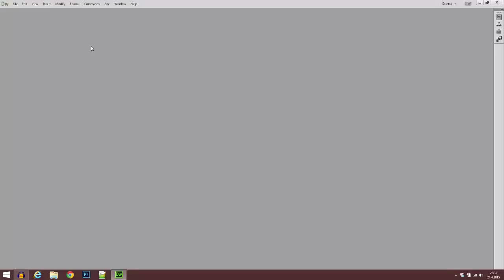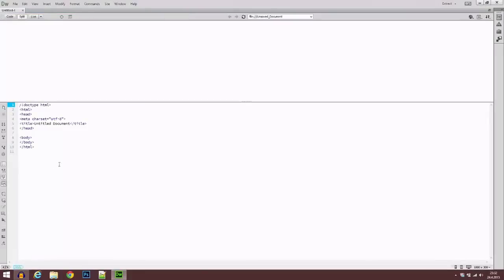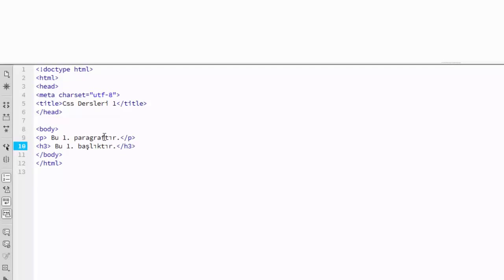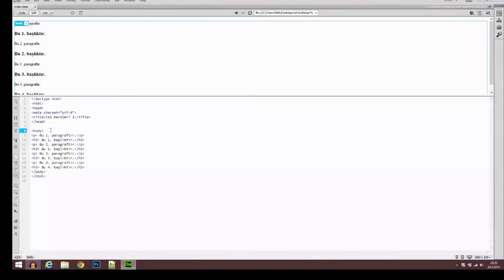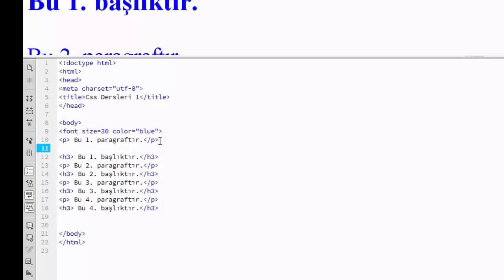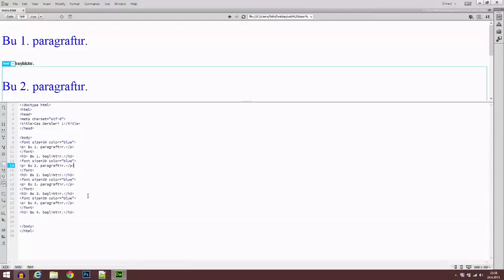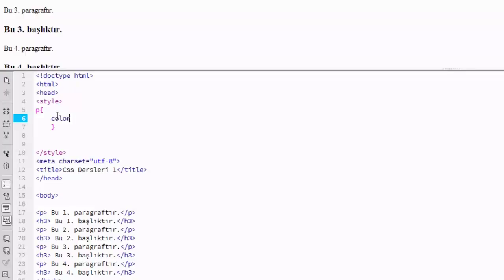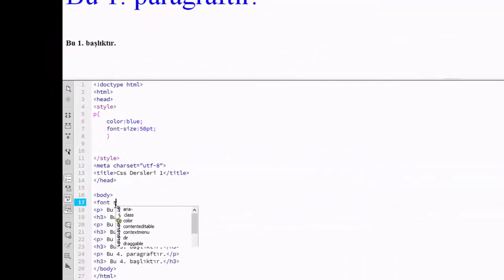1. Why should we use CSS ?